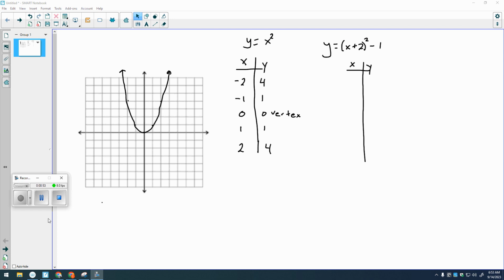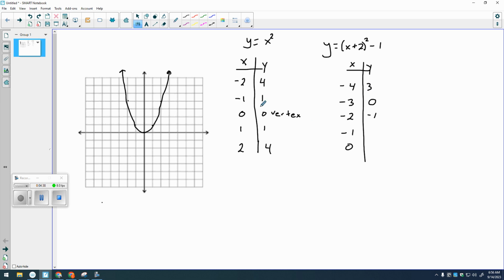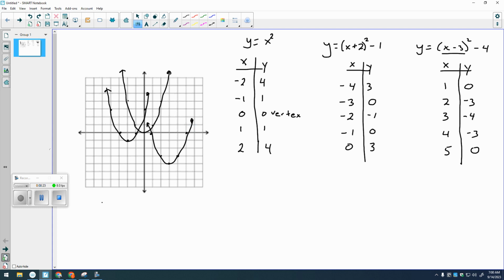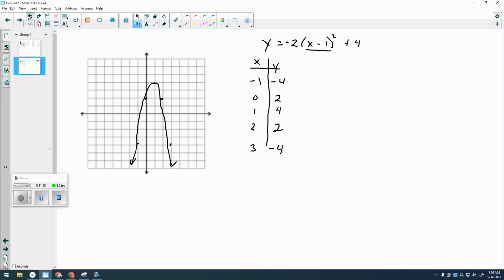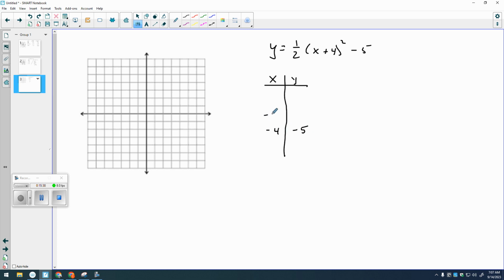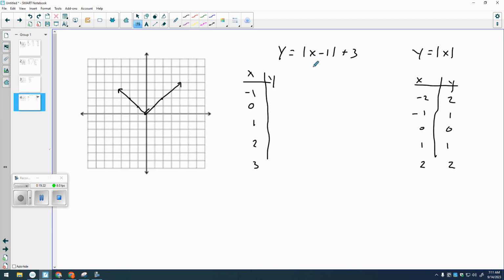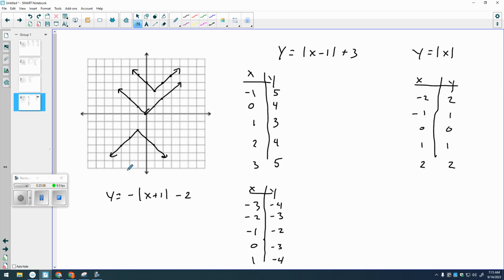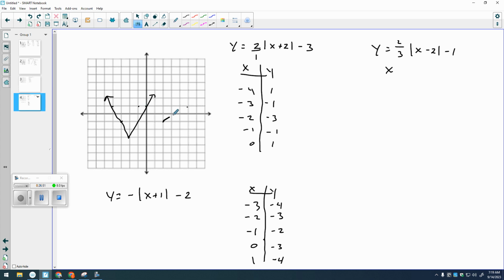graphing quadratic and absolute value practice